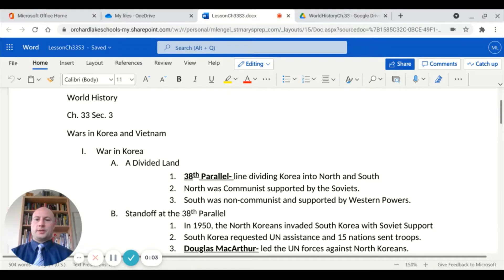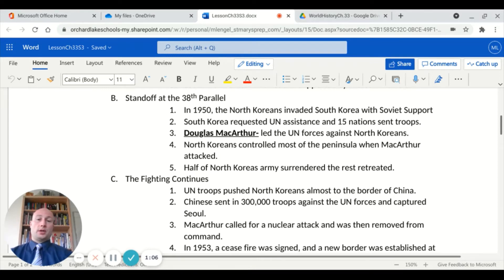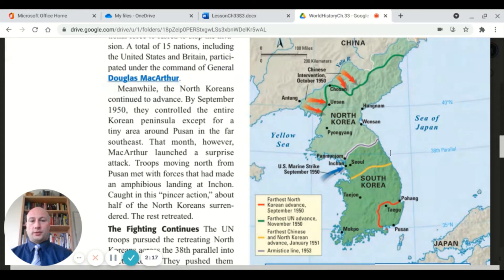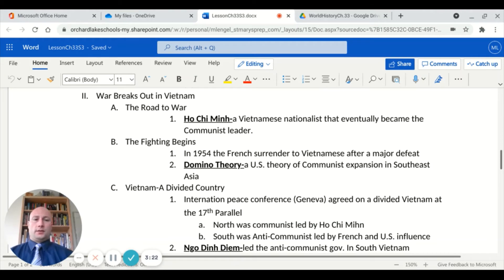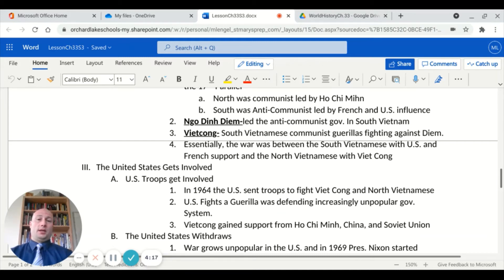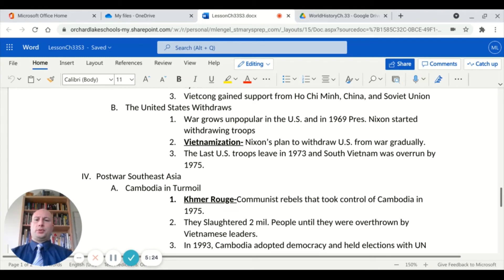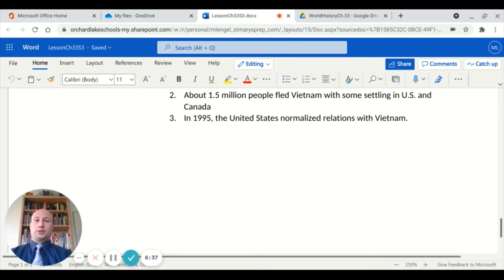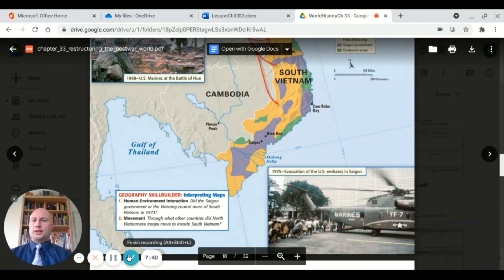Wars in Korea and Vietnam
Ch. 33 Sec. 3
This video provides a very basic introduction and overview of the wars that took place in Vietnam and Korea. Key Figures included are:  Ho Chi Minh, Douglas Macarthur, Richard Nixon.